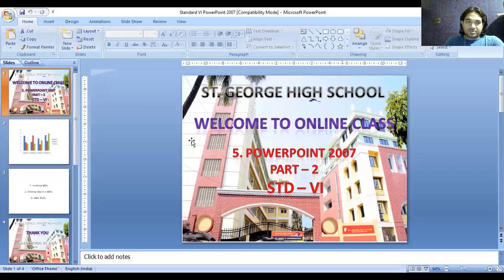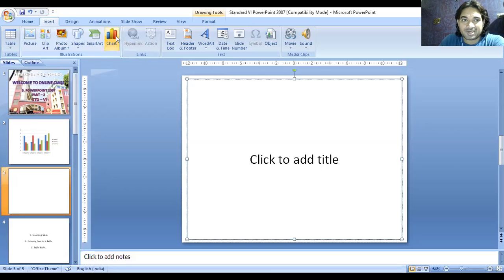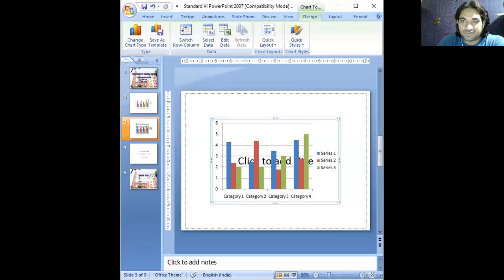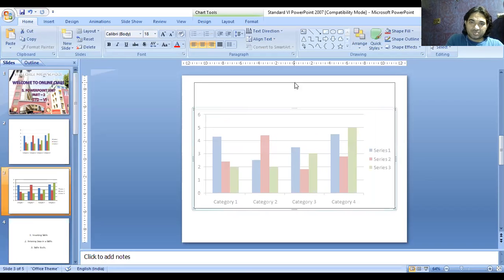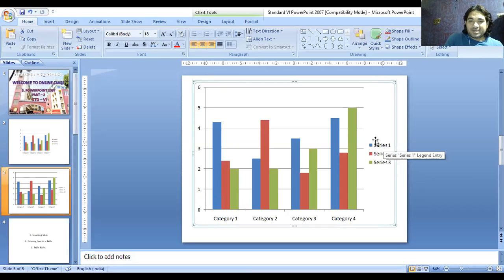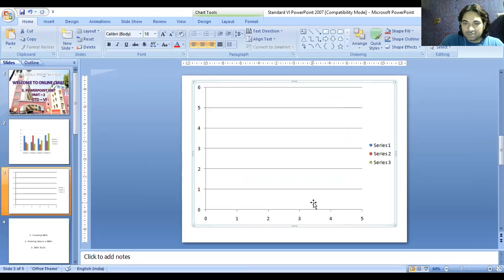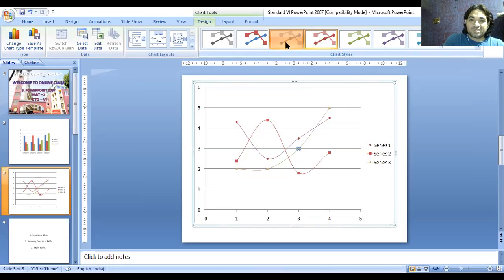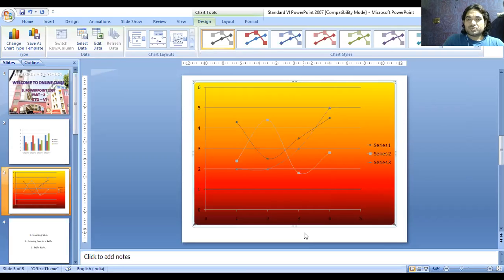standard VI 5th lesson PowerPoint 2007 part - 2